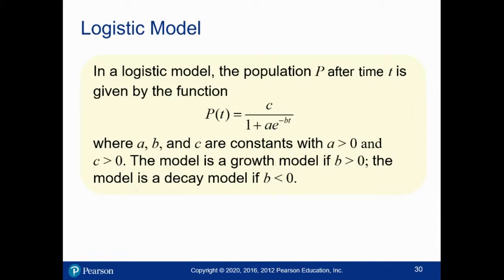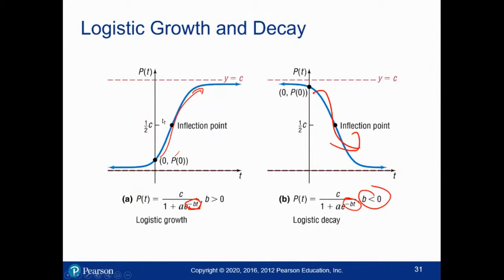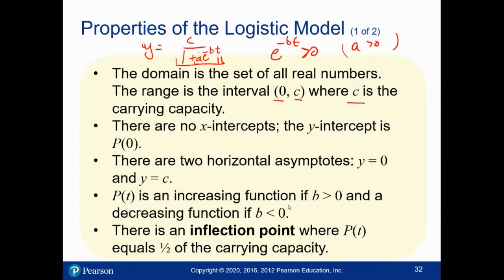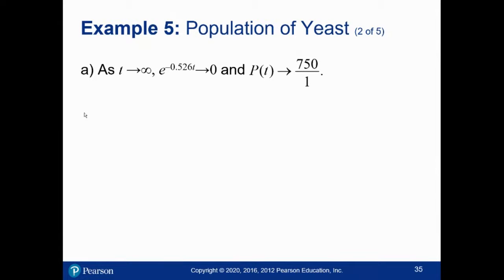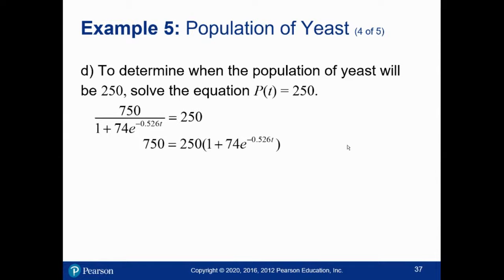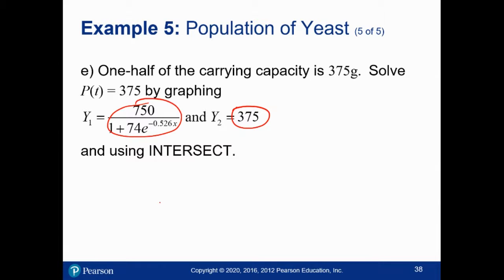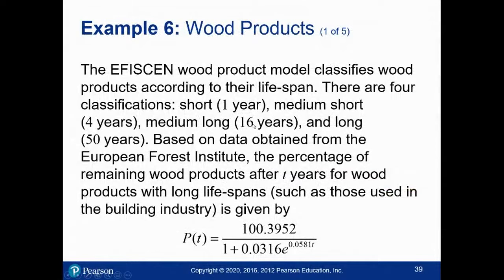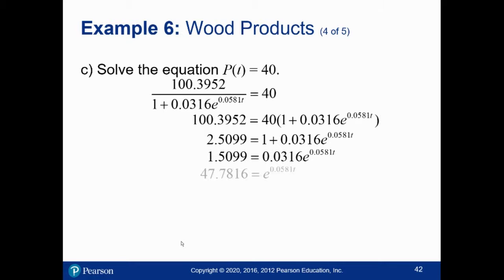MA2090 Precalculus Chapter 5 Section 8 Part 3/3